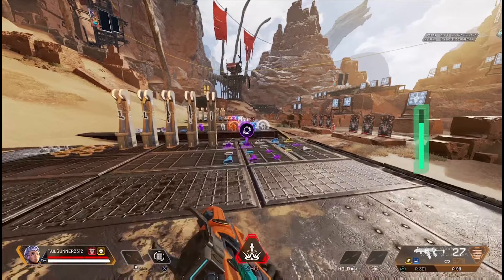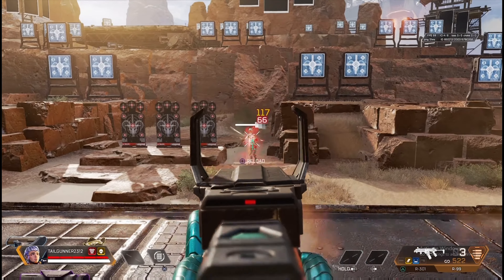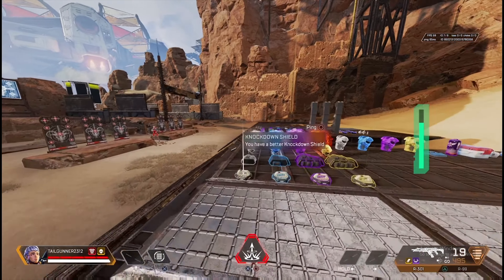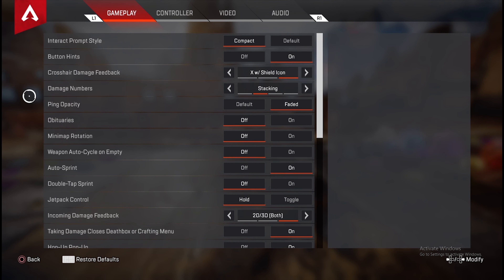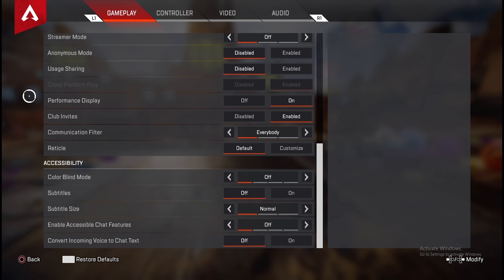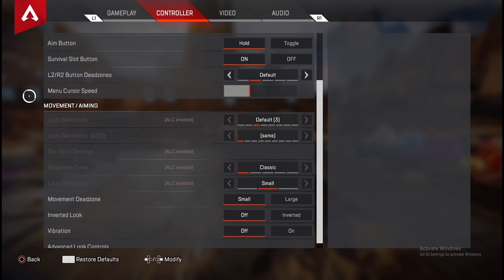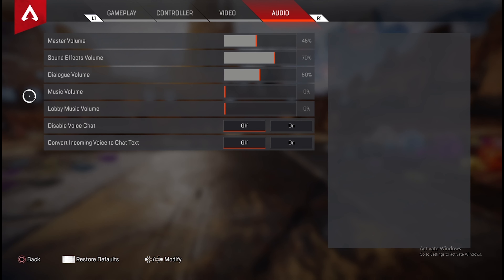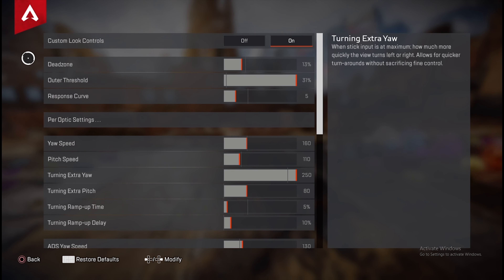My BEST CONSOLE SETTINGS TO USE IN APEX LEGENDS (SEASON 12) Perfect Settings & Sensitivity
🎥Clip Information 🎥
🎲 Game: Apex Legends
🎮 Gamer: Richy Yottie

              🖤Show my teammates some love!🖤
YAN

GL# Apex Legends controller settings